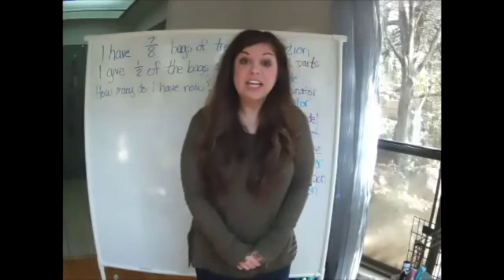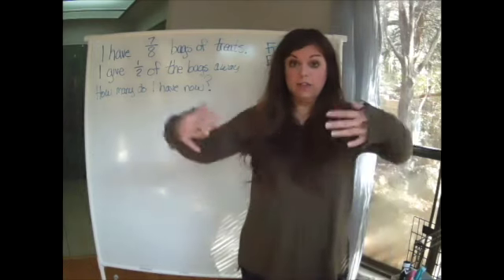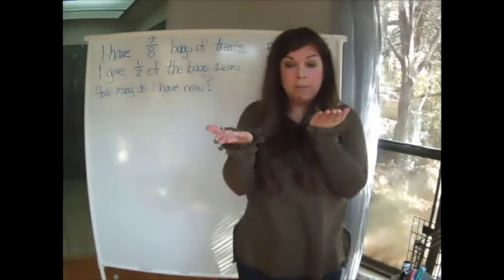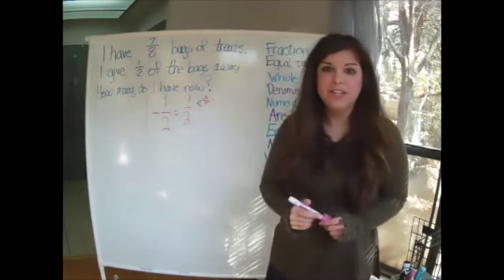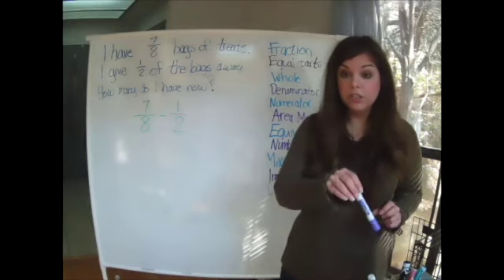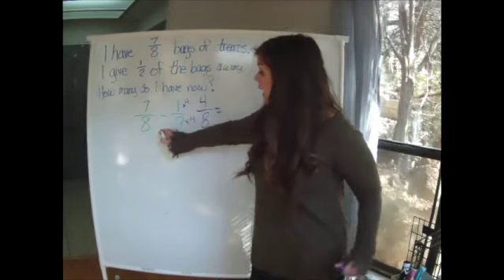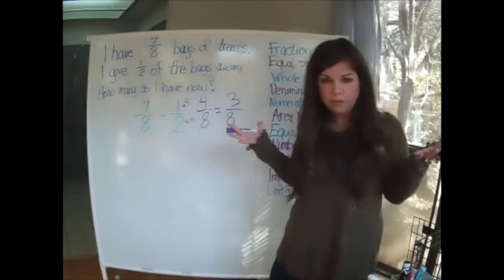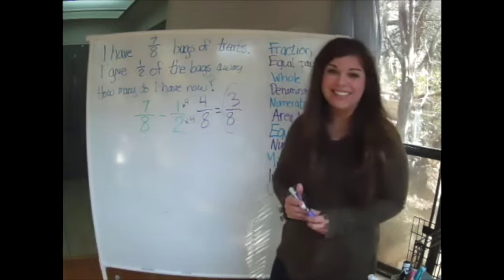Fraction Problem Solving Dog Treats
This video is about fraction problem solving with dog treats